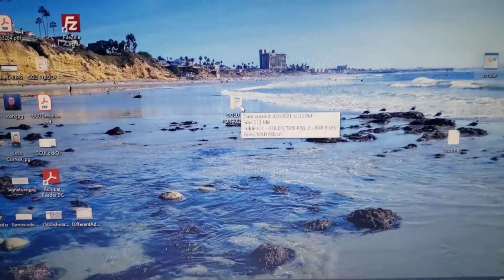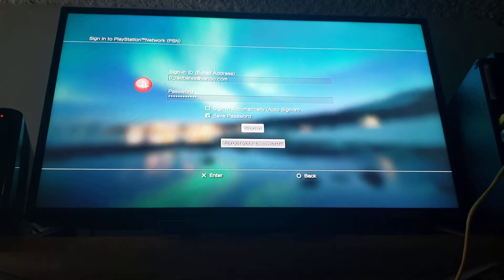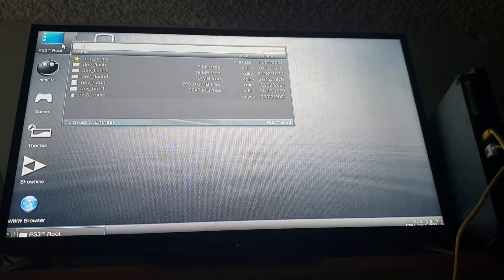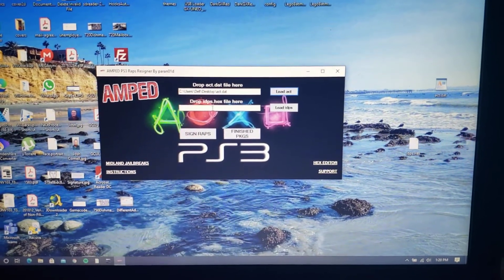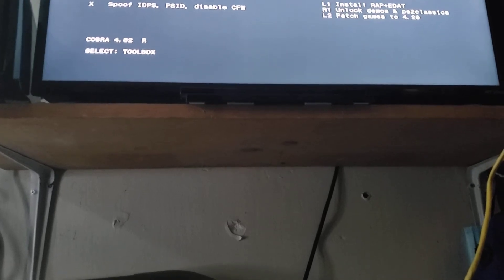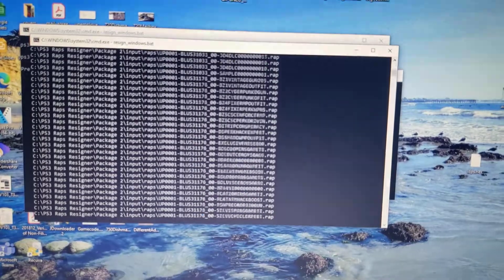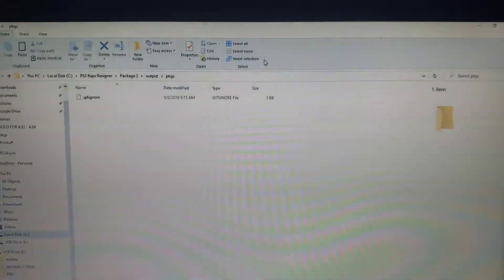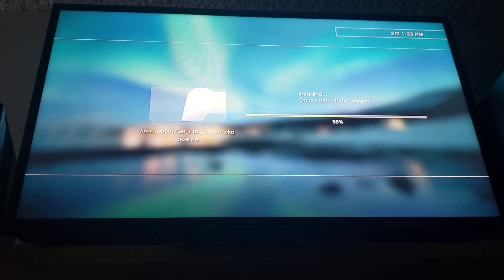Signing Raps for PKG games (Download resigner from description comments).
I made this video to assist Kris Bramley and the countless current and future members of the GoldStore, this is my best attempt to explain the process of signing raps so that new members can take full advantage of the store. If you have any other questions regarding the GoldStore, I recommend reaching out to the official Gold Store Facebook page.